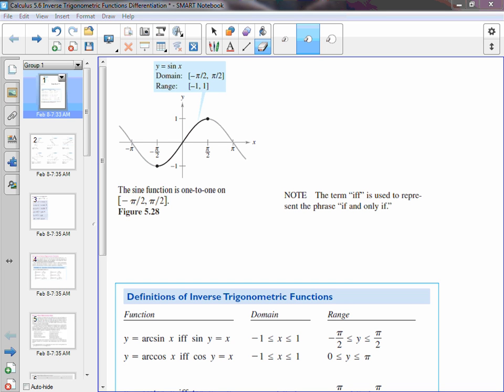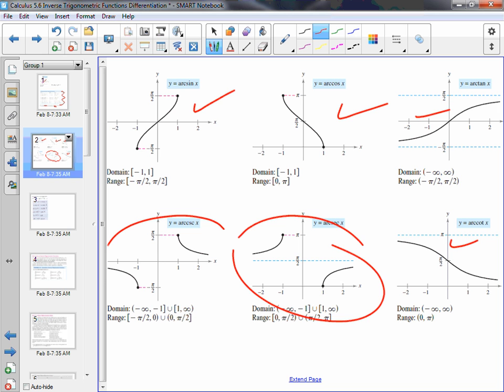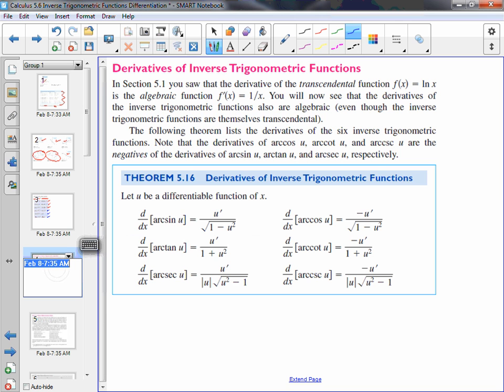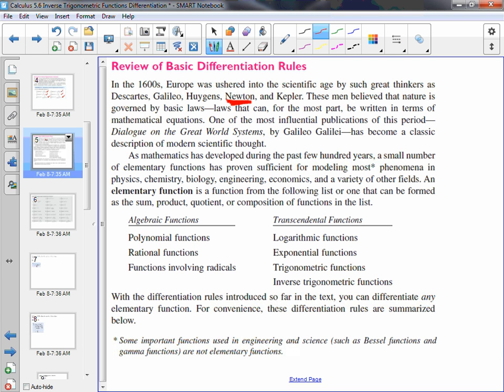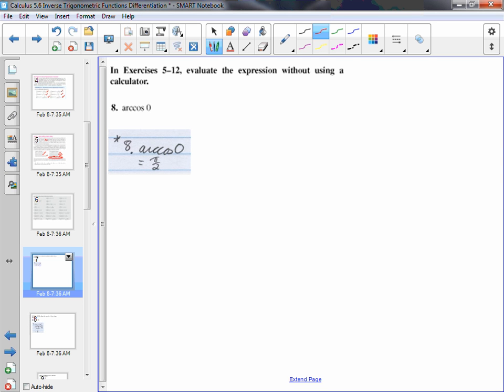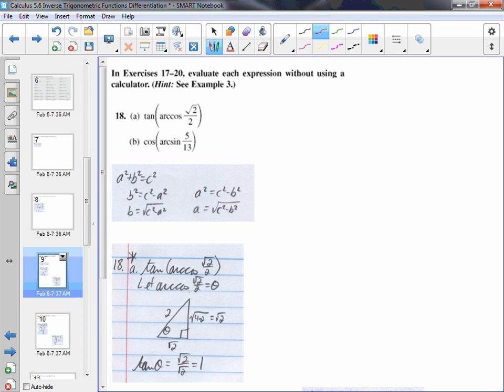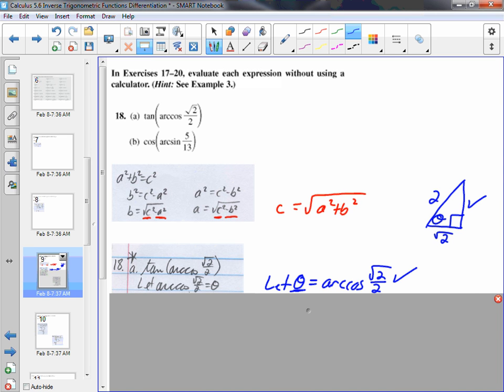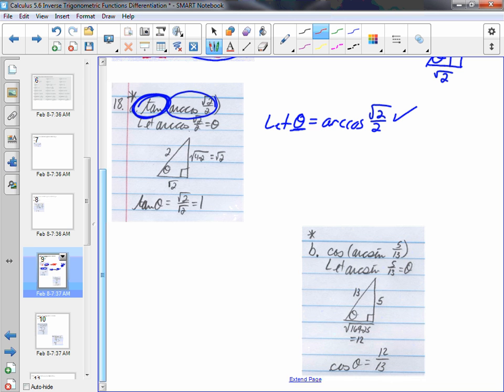5 6 Day 1 Inverse Trig Functions